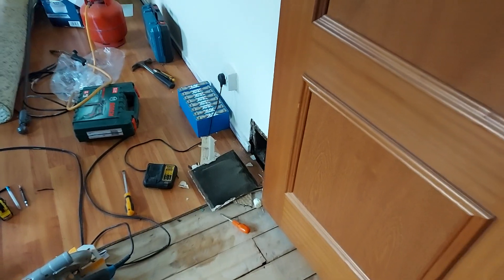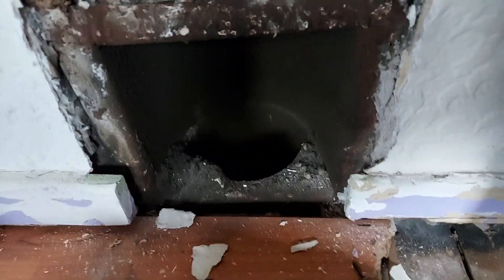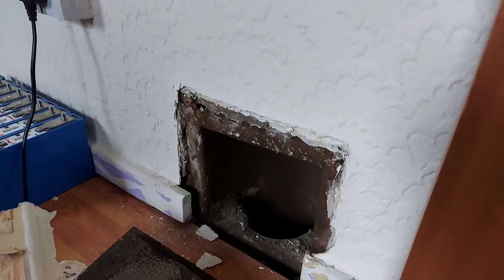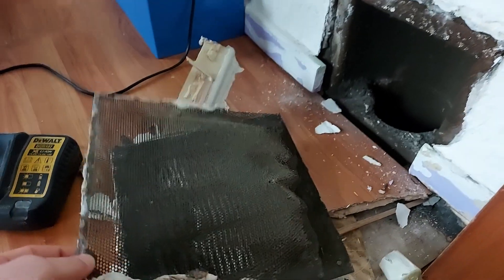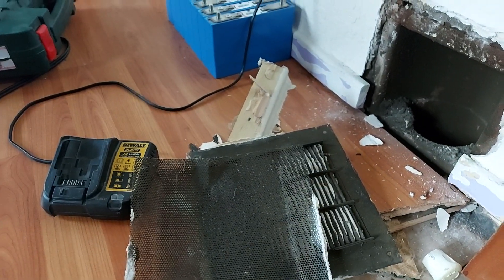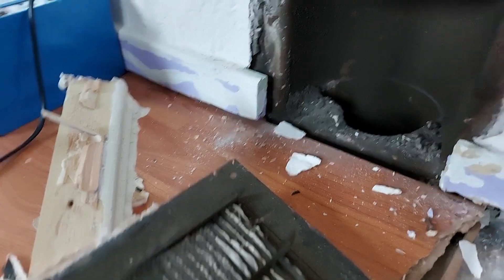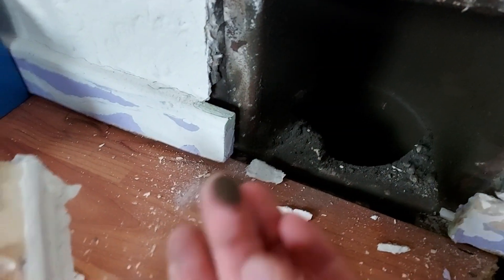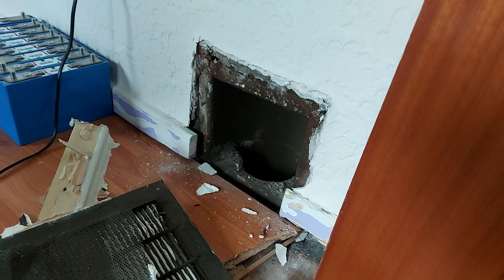Strange Air Vent